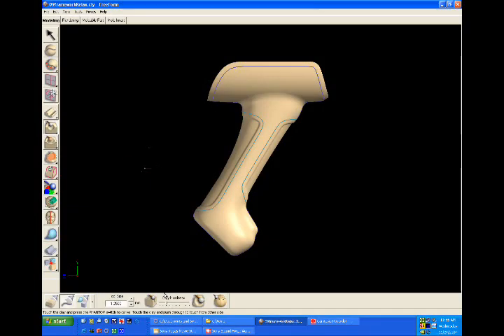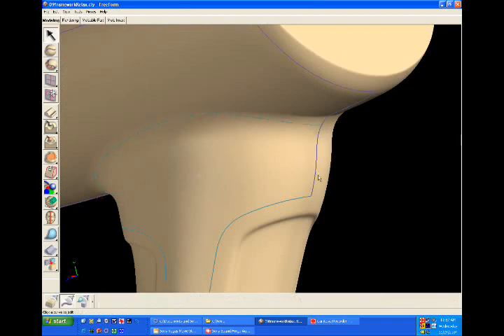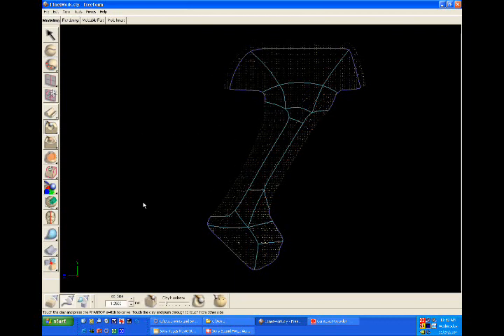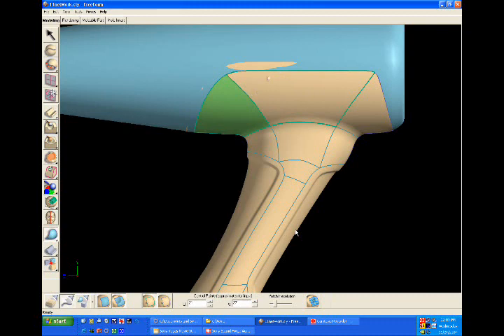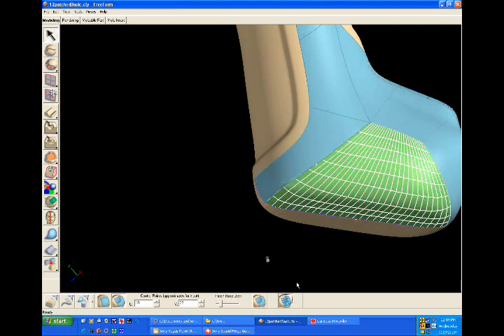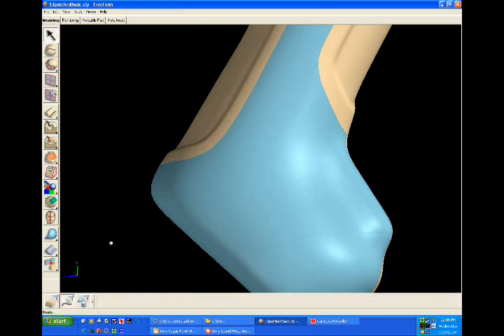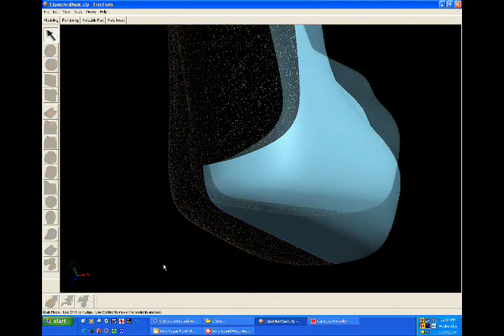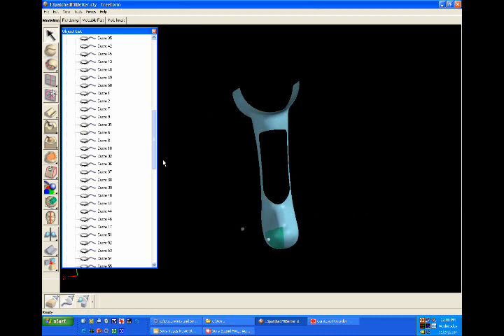Hair Dryer Handle Design using FreeForm #5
See how to create Patch Boundaries - please note this has been superceded with the FFMP Autosurfacer